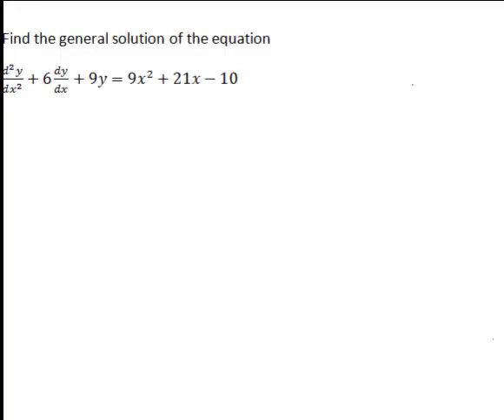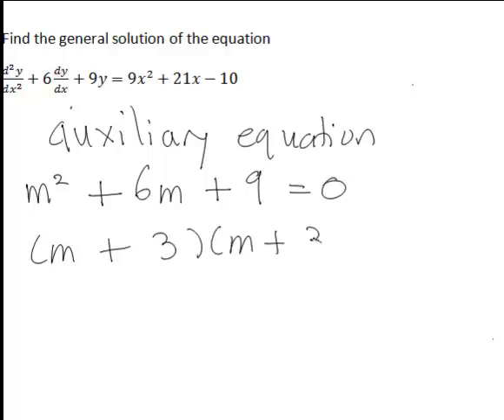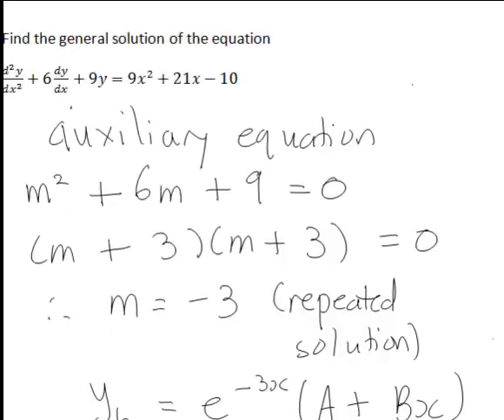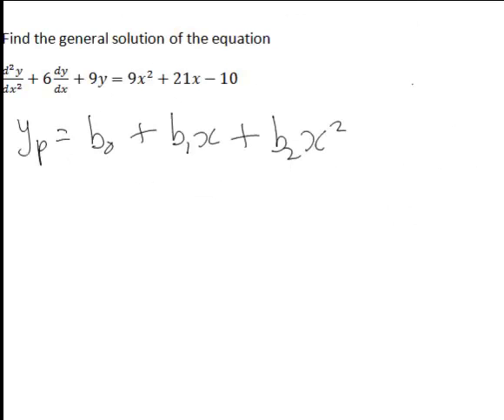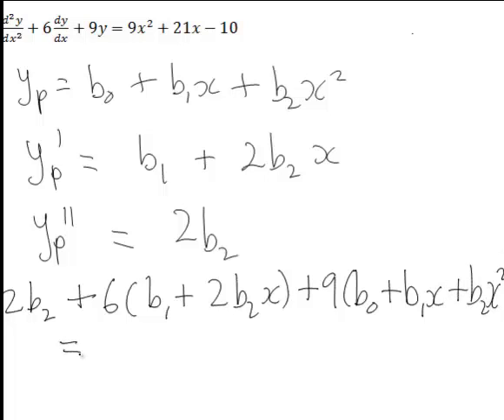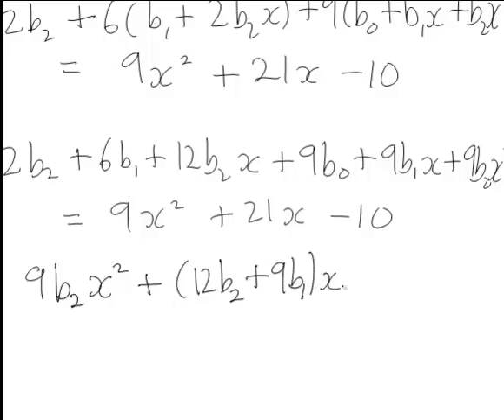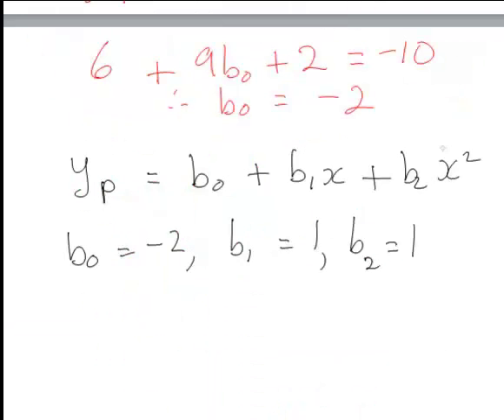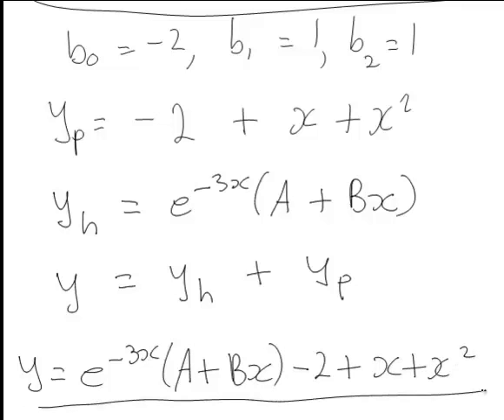Second order differential equations: example 1 (MathsCasts)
Example of solving a second-order linear ordinary differential equation with constant coefficients in the case where the auxiliary equation has a repeated root and the right hand side of the equation is a polynomial.